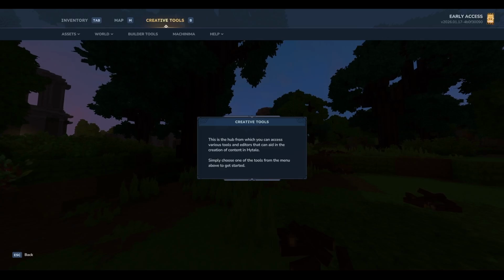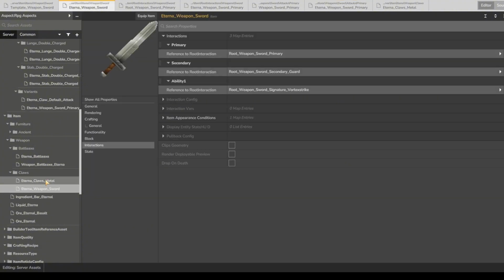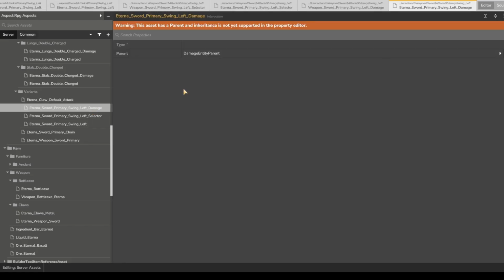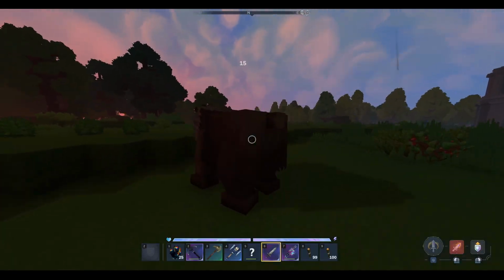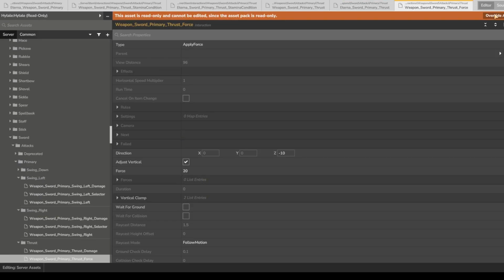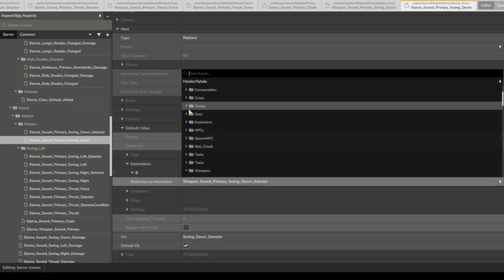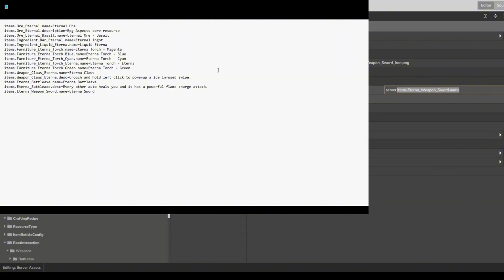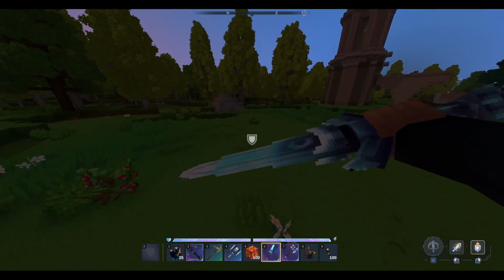Modding with hytale: Creating a weapon!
(Im recovering from being sick)